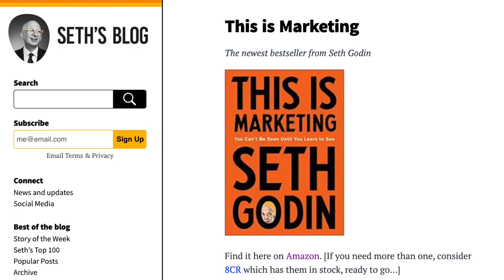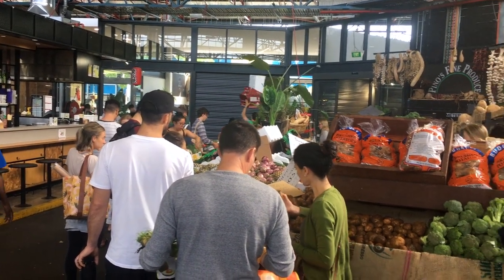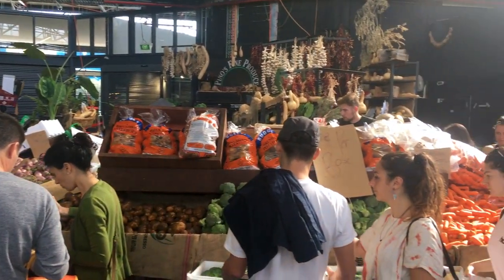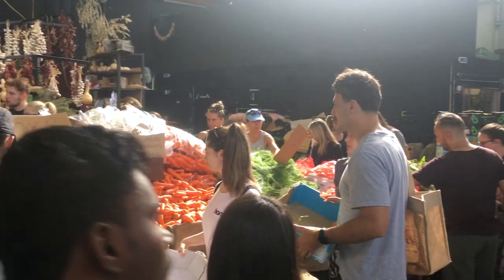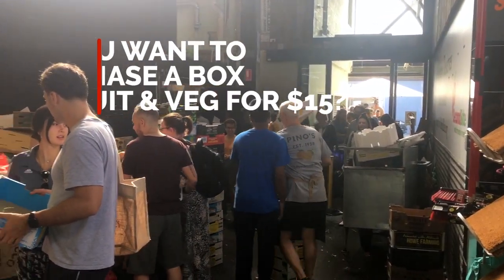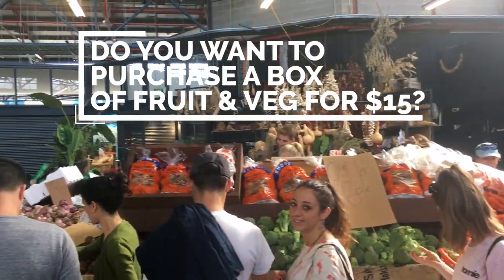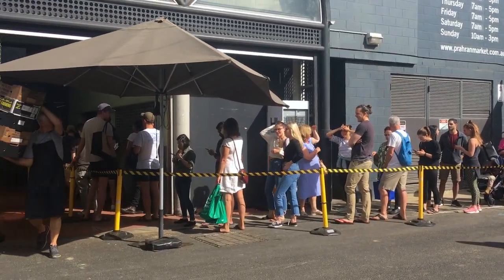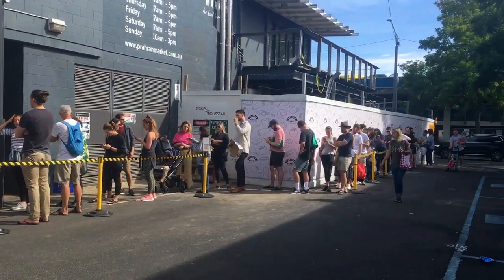Simplified pricing - HAVE A LOOK AT THIS BUSINESS !!!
In this video we discuss what is simplified pricing and how it can help your business.